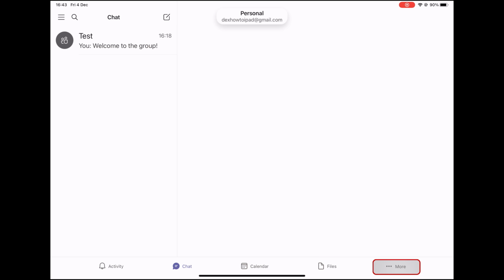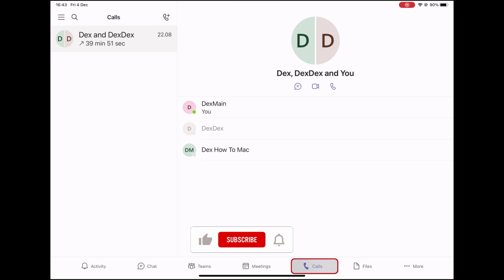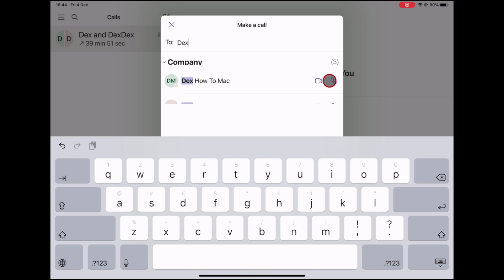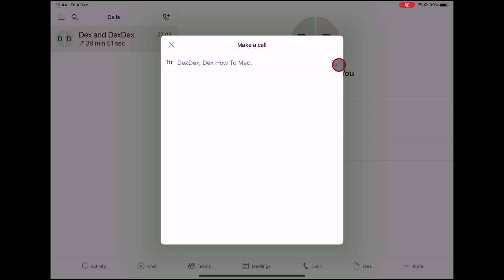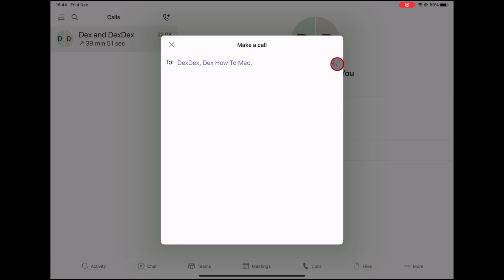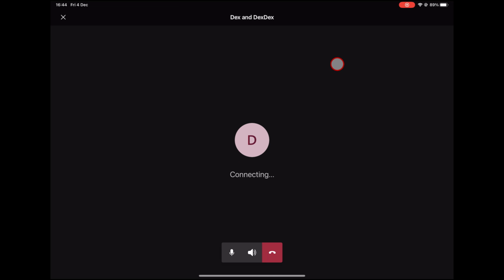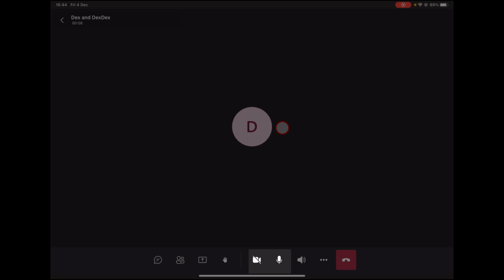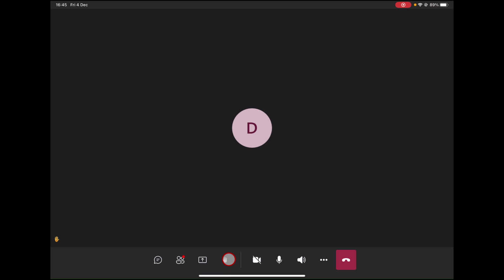How to Group Call on Microsoft Teams for iPad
In this video, I'm showing you how to group call on Microsoft Teams for iPad. This is a great way to make calls with multiple people at the same time, without having to use a phone.

If you're working on a project with a group of people, or you just need to make a few calls with a group of people, then this video is for you! By grouping call on Microsoft Teams for iPad, you'll be able to get the job done quickly and easily!

Microsoft Teams offers many impressive and valuable video conferencing features. Users can host full HD calls with up to 250 members, which includes the ability to share screens and record calls.

Learn more about How to Group Call on Microsoft Teams for iPad.